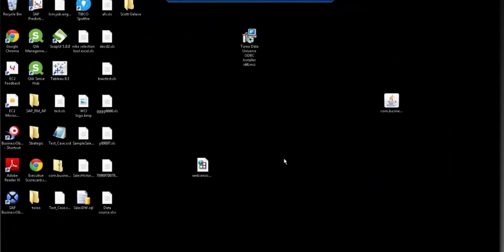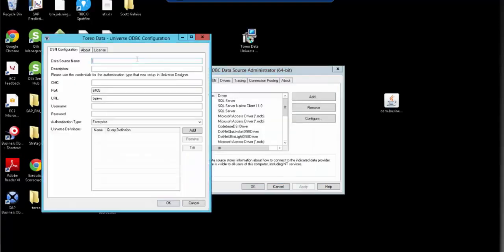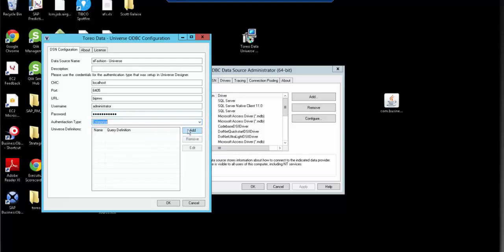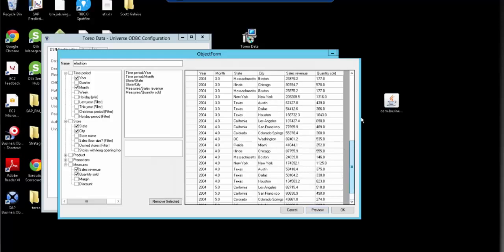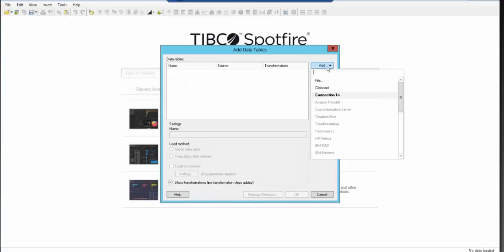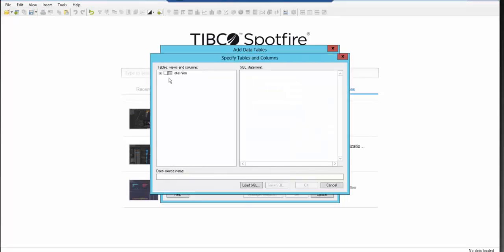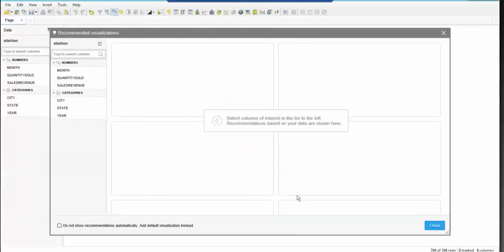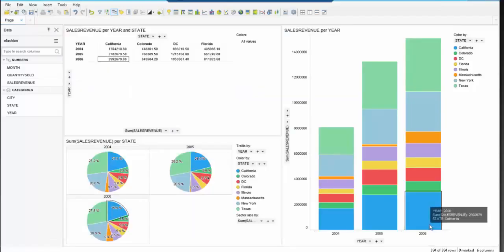Toreo Data & TIBCO Spotfire Connecting to an SAP BusinessObjects Universe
Discover how you can integrate SAP BusinessObjects WebI reports data with TIBCO Spotfire.